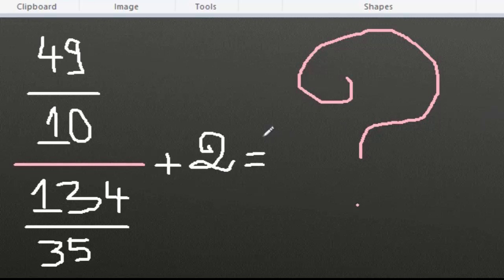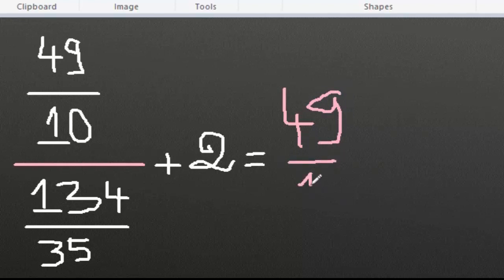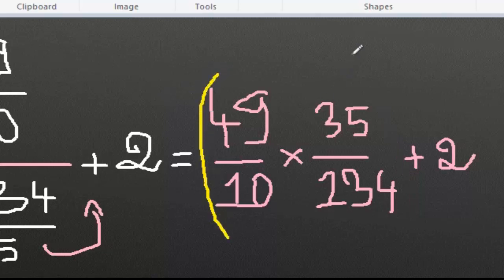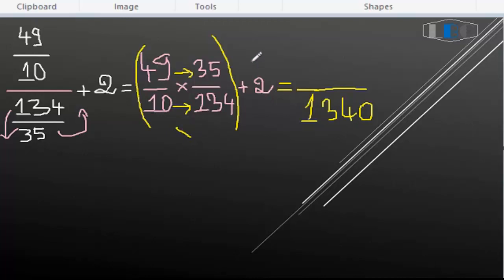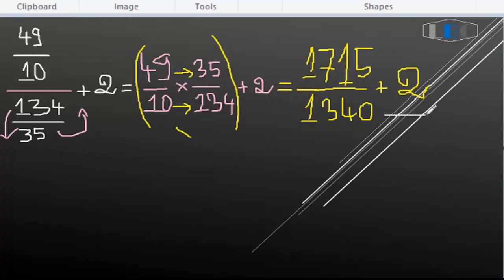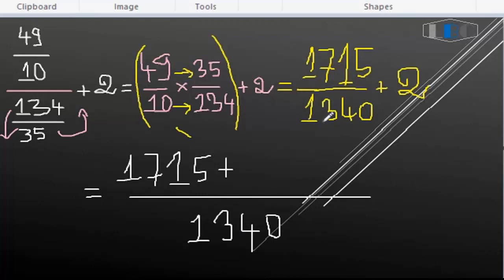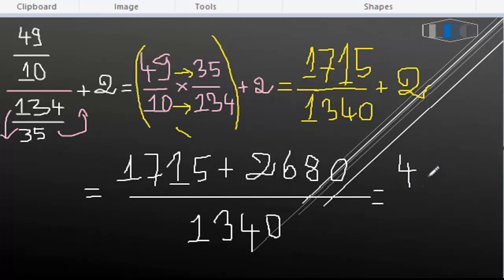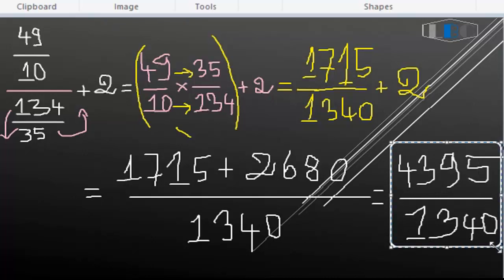Mathematics Basic Algebra Trick of exercise for exam 2022-2023 || episode109